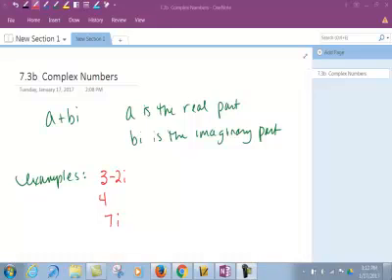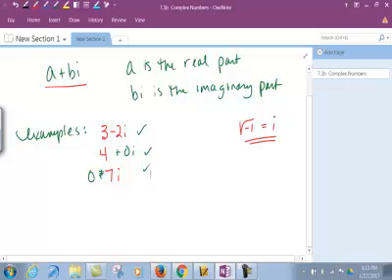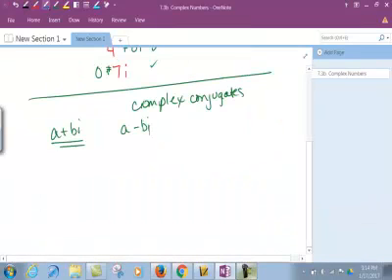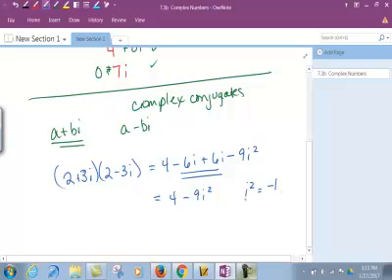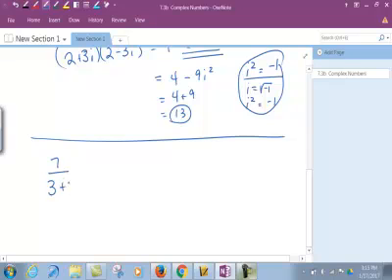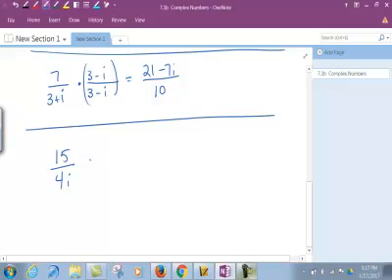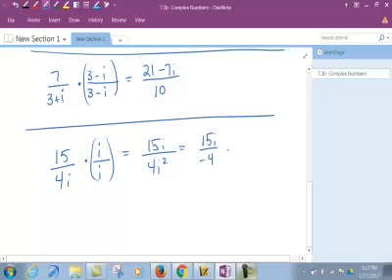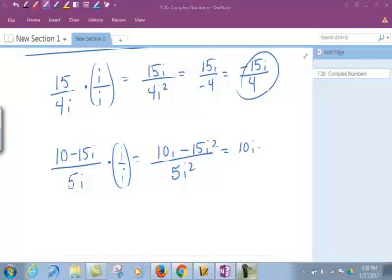AATH 7 3b Complex numbers